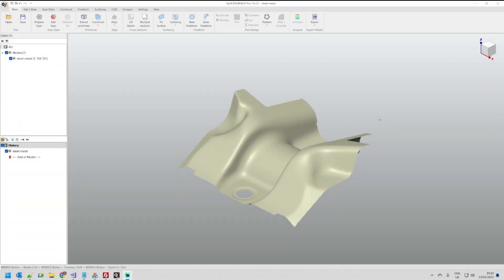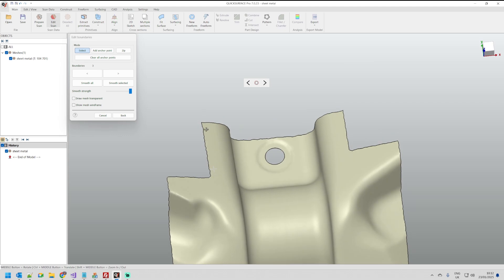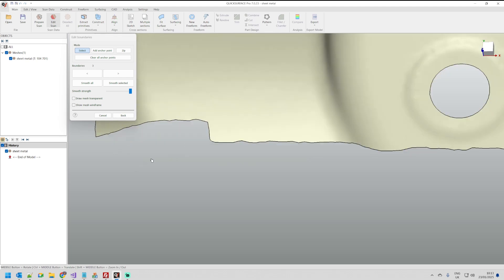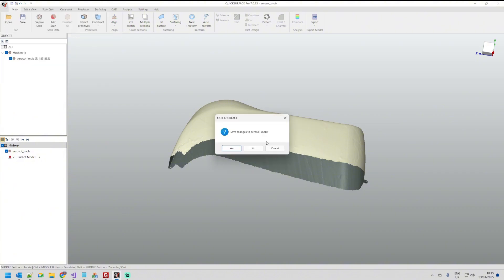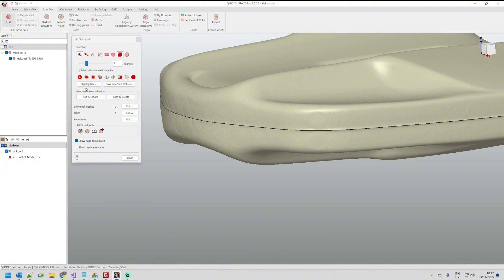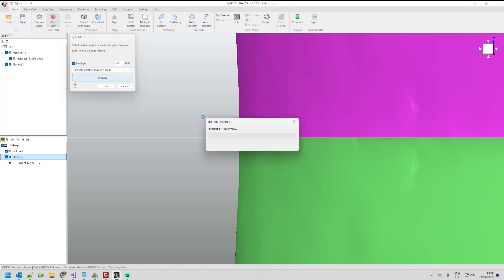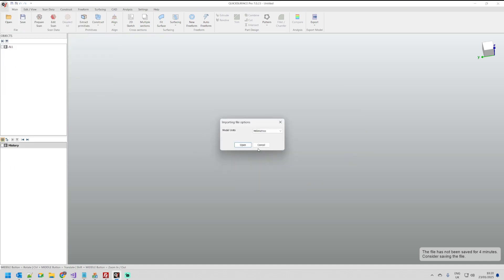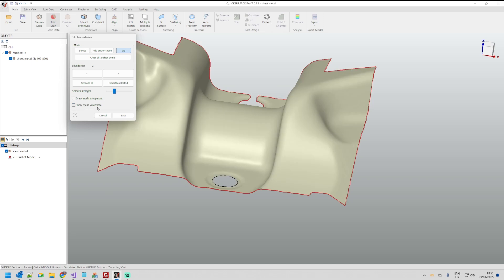QS Tutorial 2025 - Mesh boundaries edit